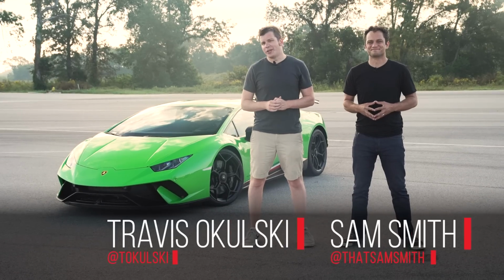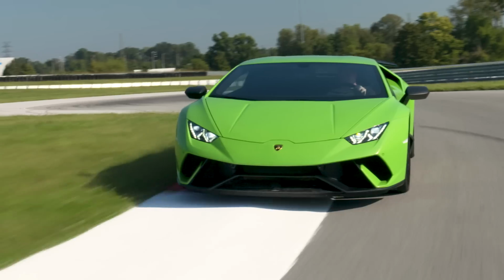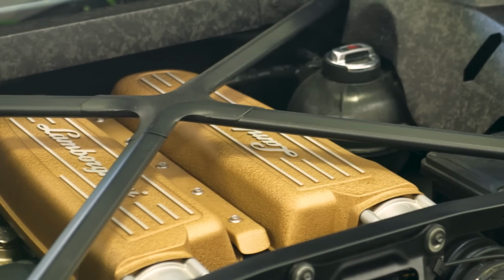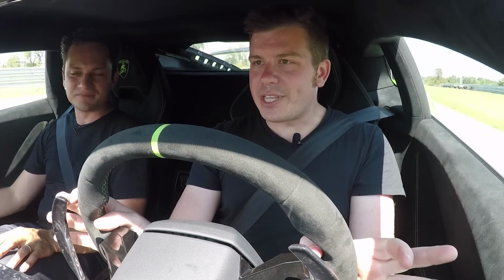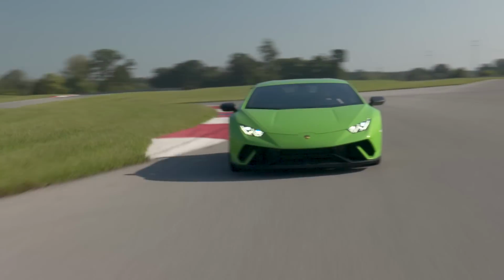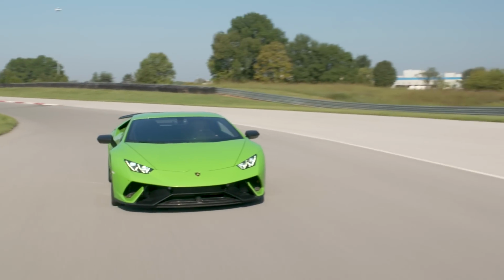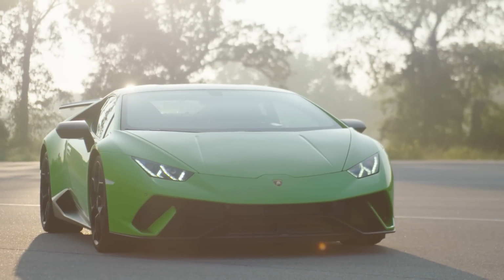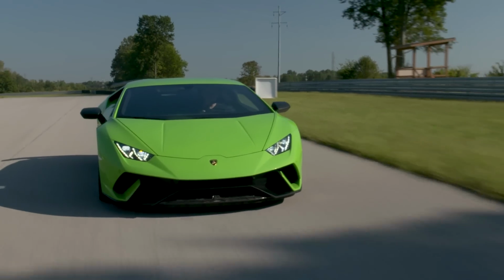Why the Huracan Performante Is the Best Lamborghini | Three Lap Review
On this episode of R&T's Three Lap Reviews, Travis Okulski and Sam Smith take the Lamborghini Huracan Performante out at NCM Motorsports Park to explain why it's so special. NOTE: This was filmed when it was still the record holder at the Nurburgring.